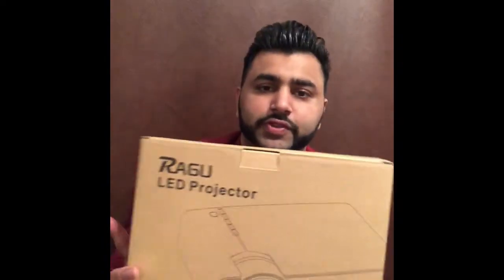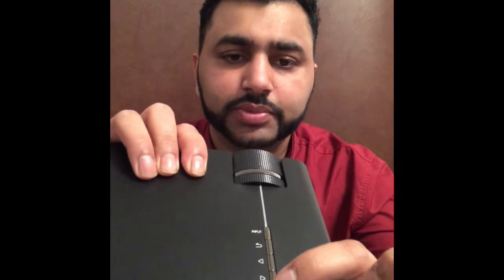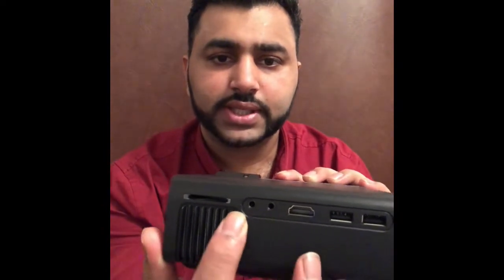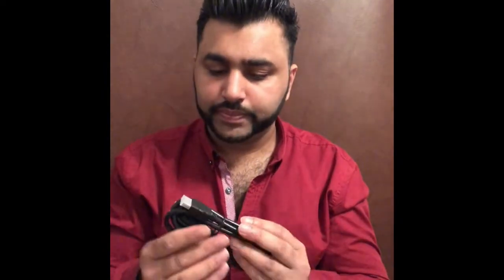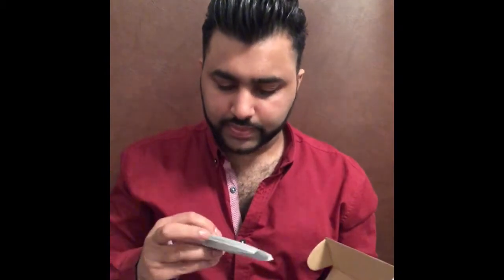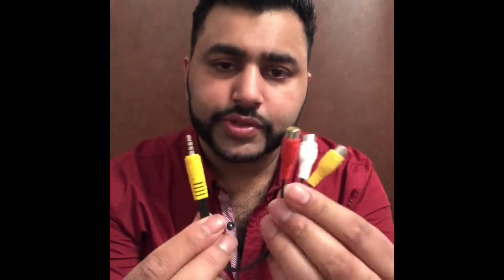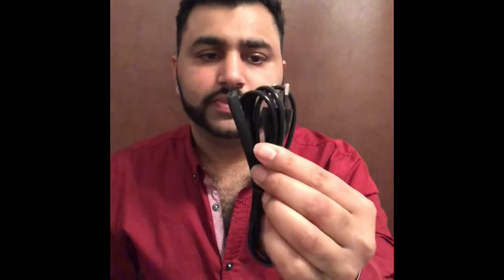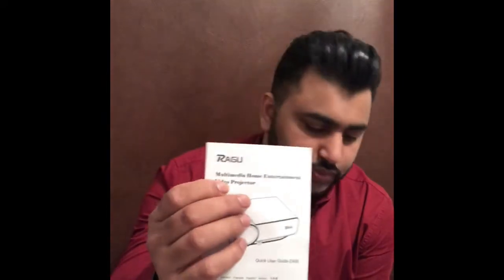Mini Projector RAGU Z400 LED Video Projector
Home entertainment theatre projector 1200 Lumens 800*480 Resolution Support